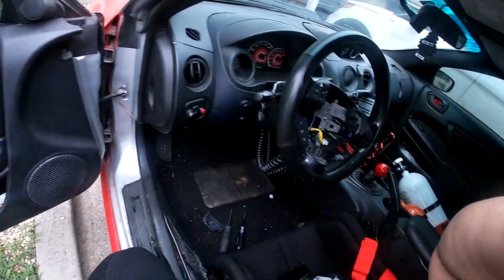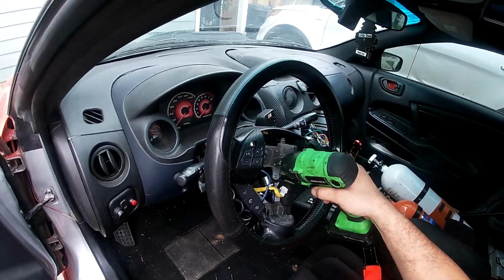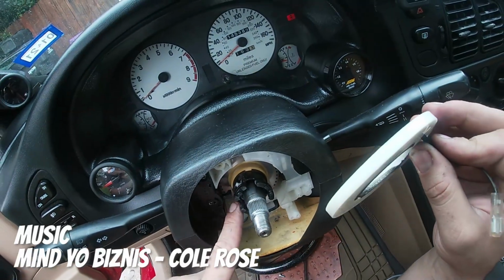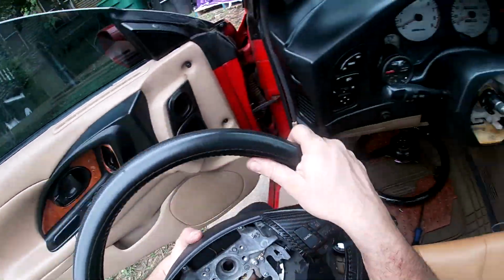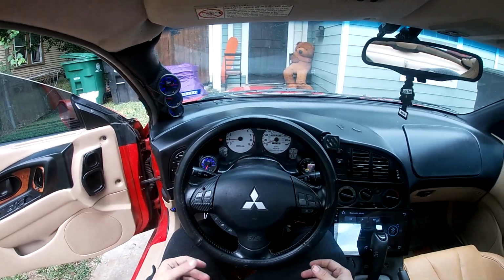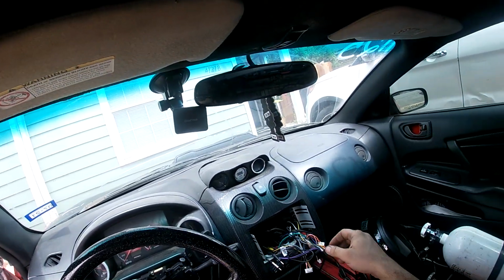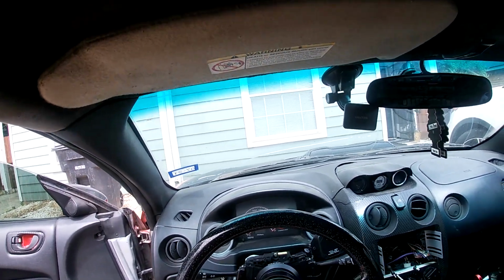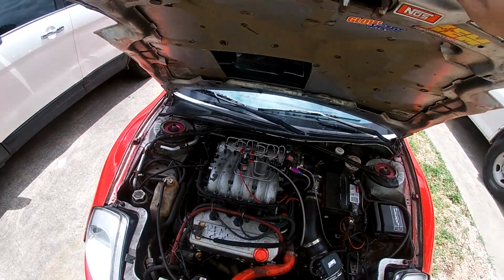2g DSM Outlander and NRG Steering wheel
2011 Outlander Steering wheel install on 99 eclipse GST (Shiba)
and NRG Steering wheel install on 03 Eclipse GT (Rem Rem)

Follow the builds on IG @Remrem3g